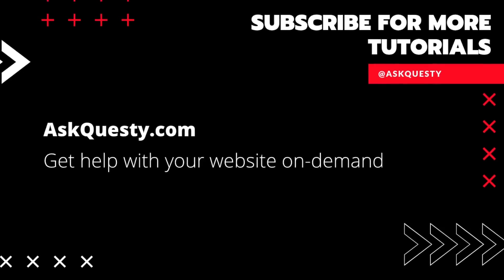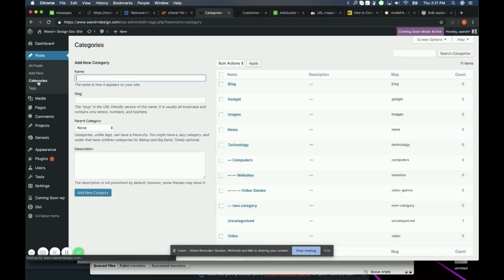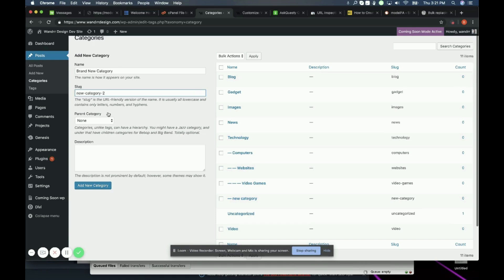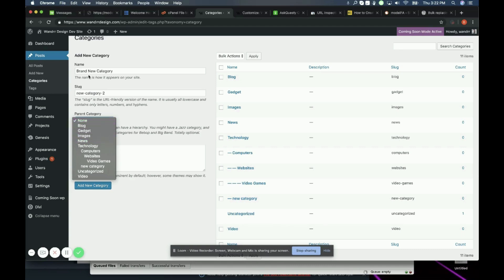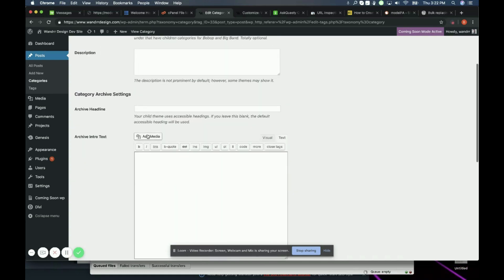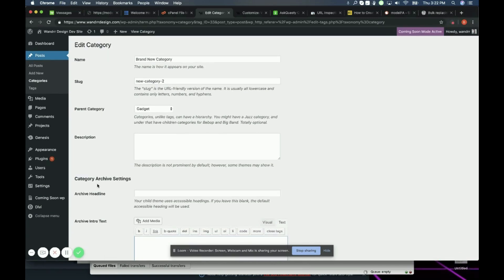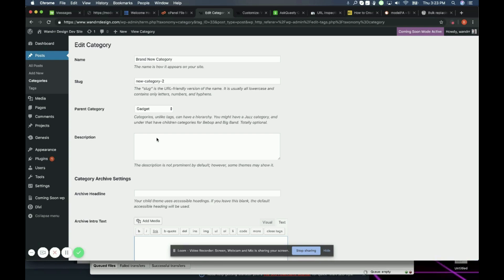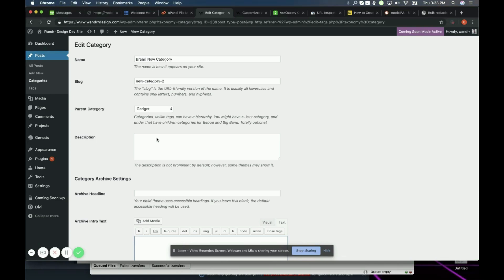How to Create Category Pages in WordPress | Wordpress Tutorial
This is a Wordpress tutorial on how to create category pages in wordpress